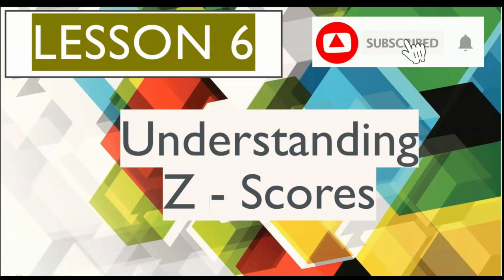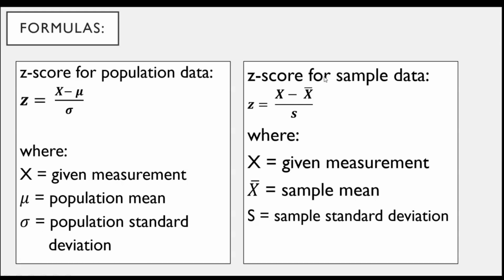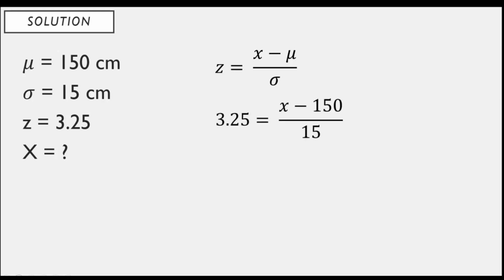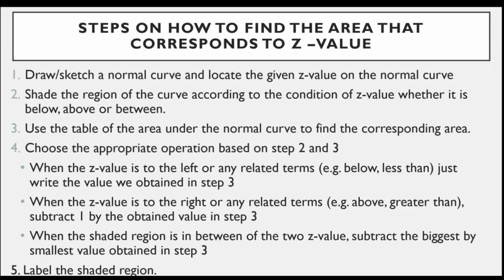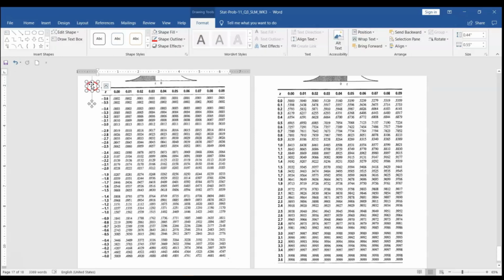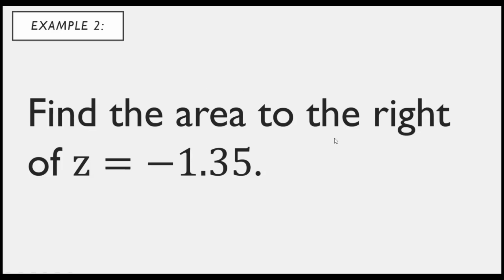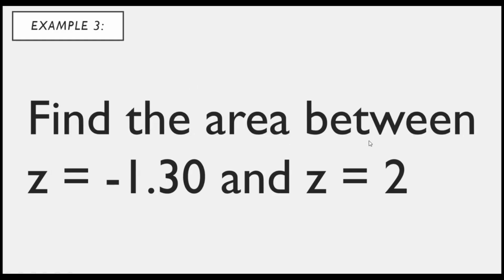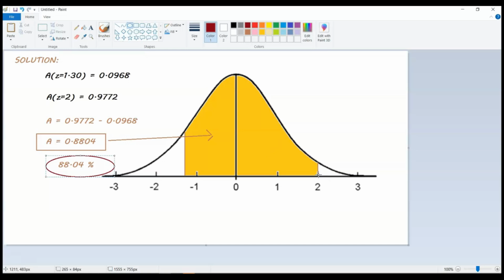GRADE 11 | STATISTICS & PROBABILITY | LESSON 6 | UNDERSTANDING Z - SCORES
This video will help you understand concepts about z-scores and how to use it to interpret data from your normal curve.

Thank you for being here..Declaring blessing upon you and your family..
Your like and subscriptions are genuinely appreciated!

Pa follow na din po..